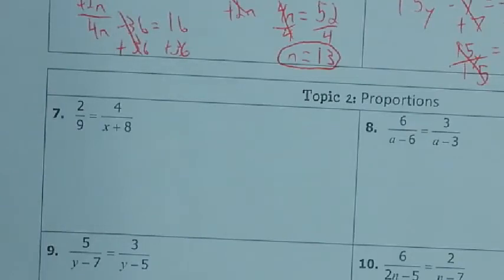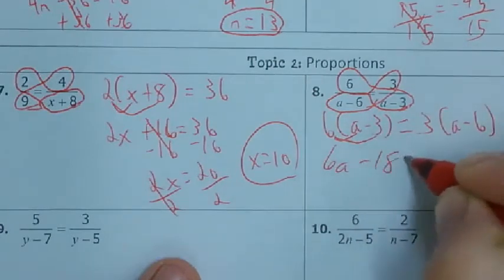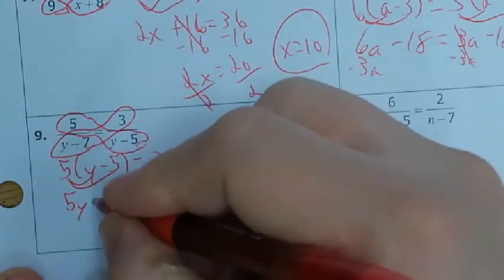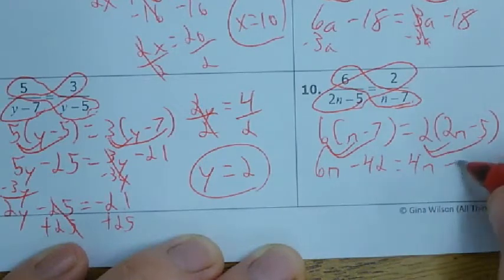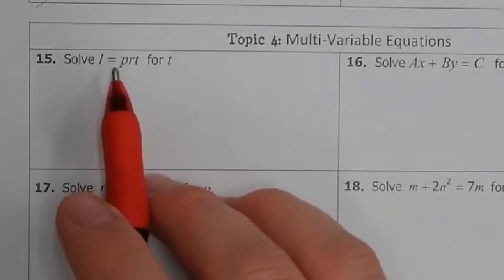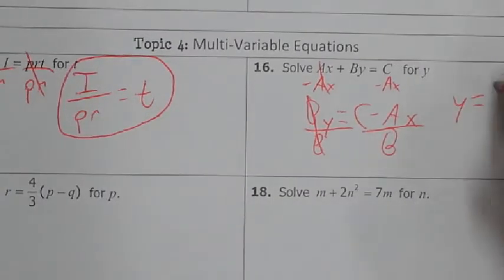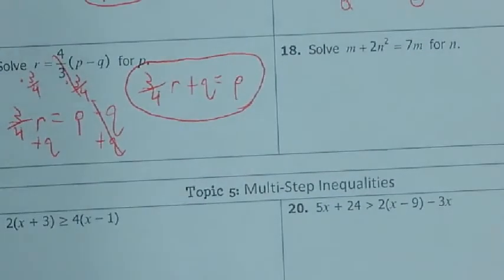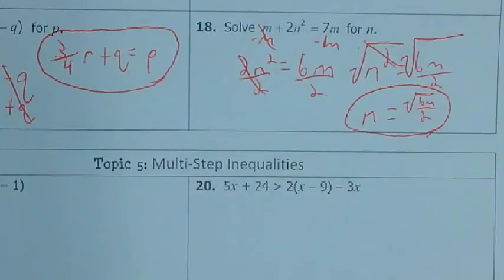Study Guide Review Part 2